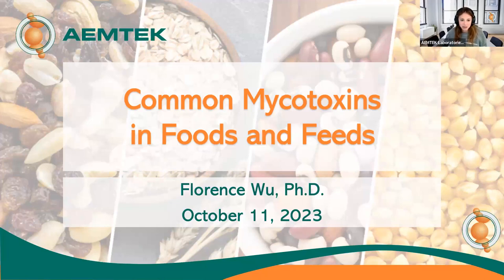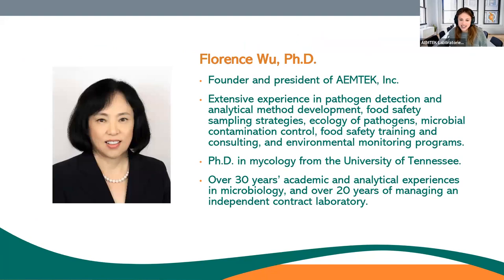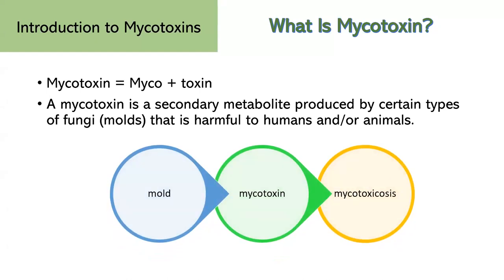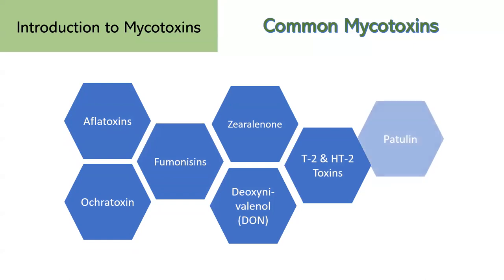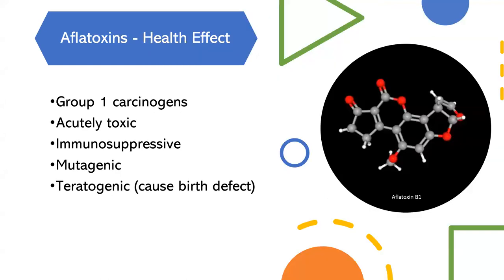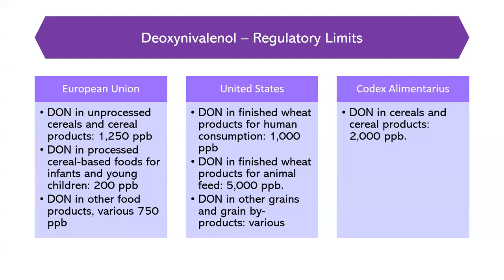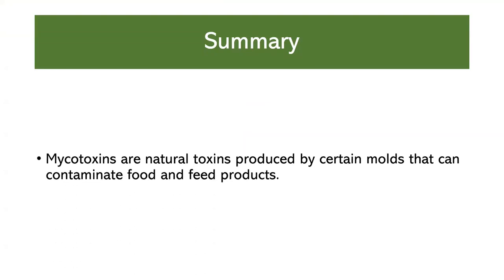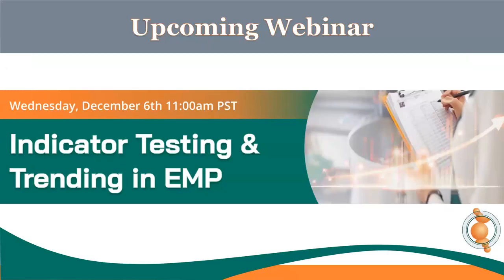Common Mycotoxins in Foods & Feeds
Mycotoxins are toxic compounds produced by fungi that can cause serious health problems in humans and animals if they are present in food and feed. The occurrence of mycotoxins in food and feed products is a global concern and has been the subject of much research and investigation. In this webinar, we will explore the most common mycotoxins found in food, their potential health effects, and methods for detection.

In this 30-minute webinar, Dr. Florence Wu discusses:
✓ An overview of mycotoxins and their sources
✓ Common mycotoxins found in foods
✓ Health effects of mycotoxin exposure
✓ Detection and analysis methods for mycotoxins in food and feed
✓Global regulations and standards for mycotoxin levels in food and feed